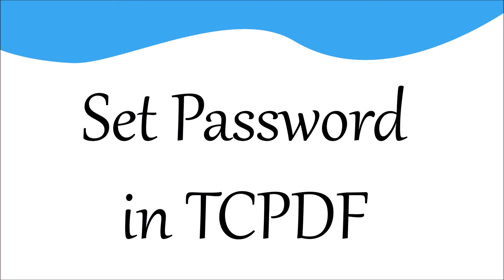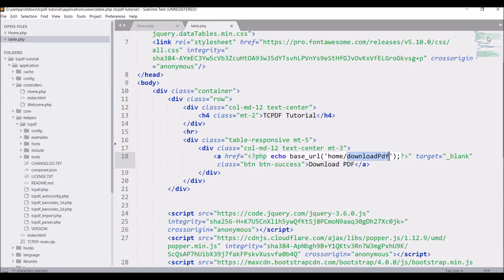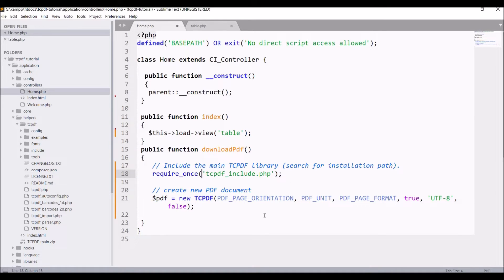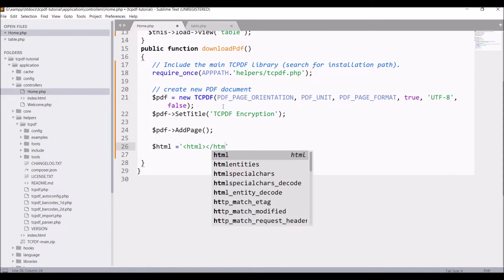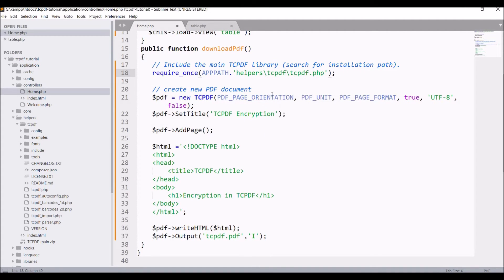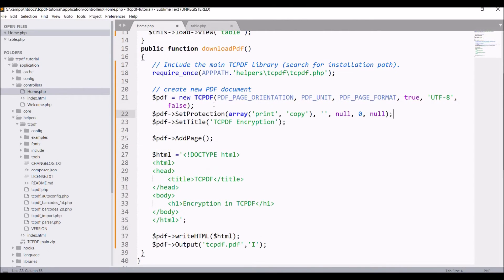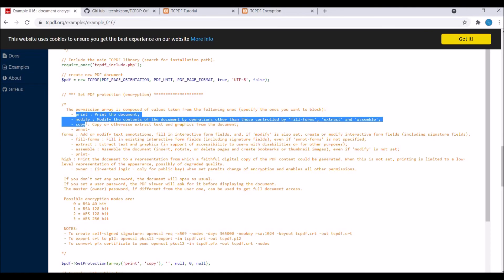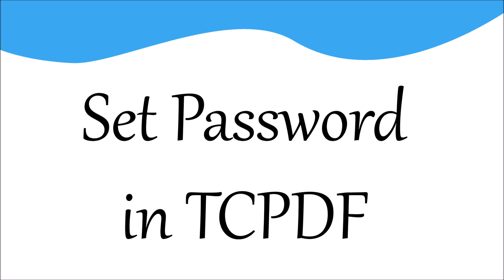Set Password in TCPDF | TCPDF Tutorial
In this video, you will be able to set password in pdf. You can secure your pdf with just one line of code.

Tcpdf is simple to use.
I am showing you in codeigniter.

$pdf-SetProtection(array('print', 'copy'), '', null, 0, null);